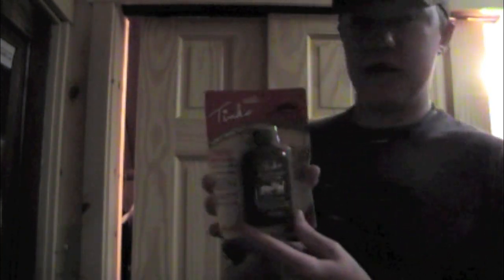Tinks products overview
products from tinks manufacturing